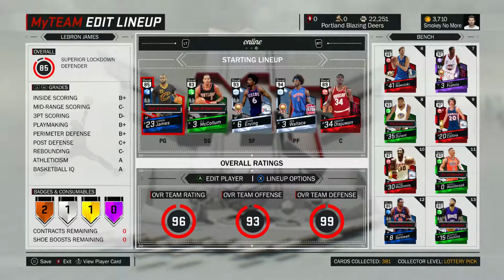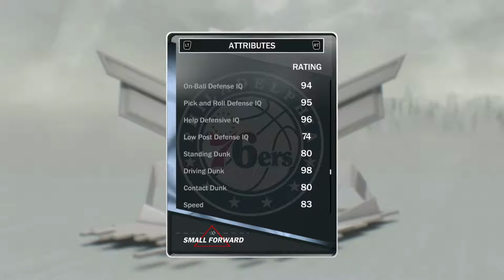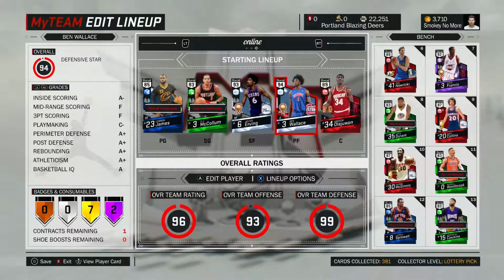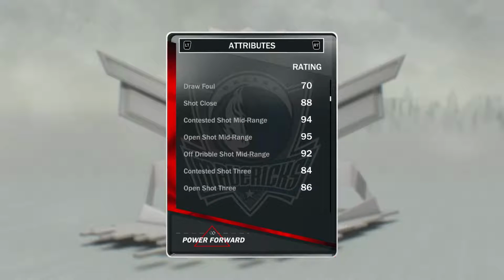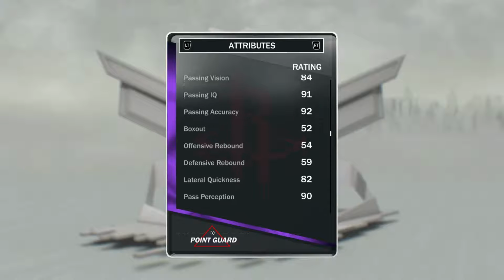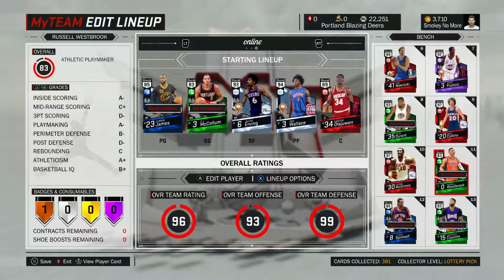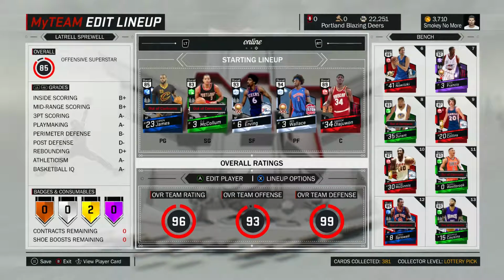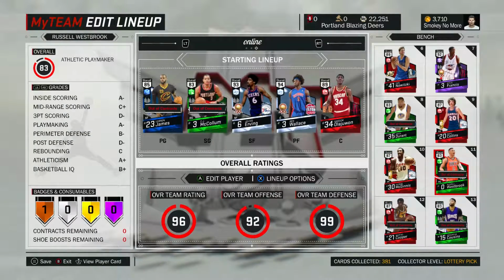NBA2k17 || MyTeam Online Lineup || LEBRON AT POINTGUARD!?!?! || TWO DIAMONDS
Sorry for the terrible audio quality my mic is trash and picks up everything I will be investing in a new one soon
An overview of my My Team Online Line-up!!!
Two Diamonds!!!
Lebron at Point Guard!?!?